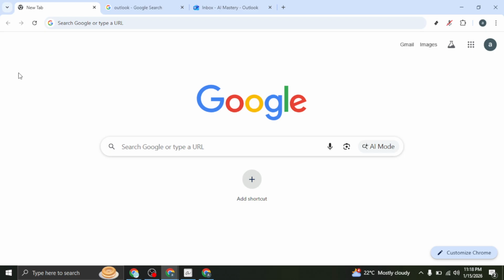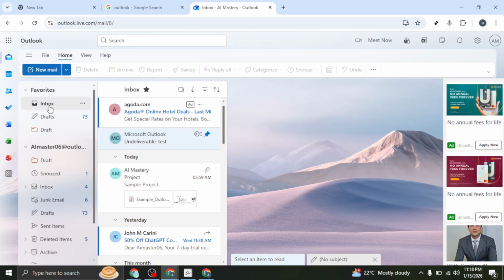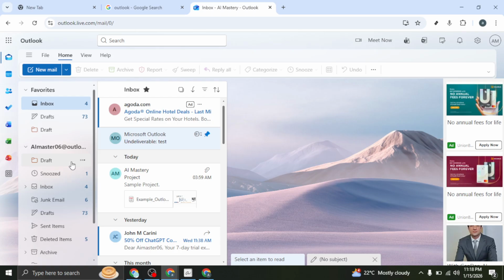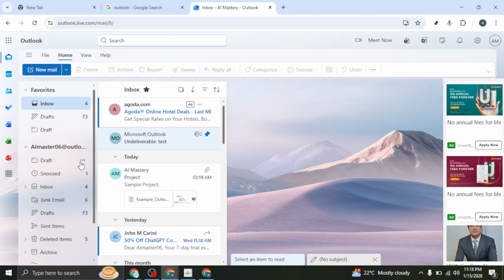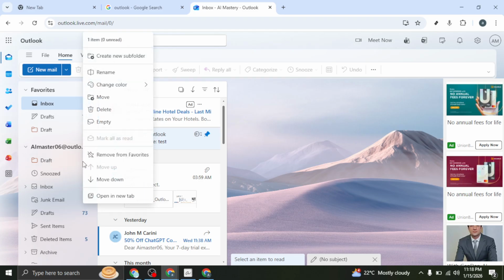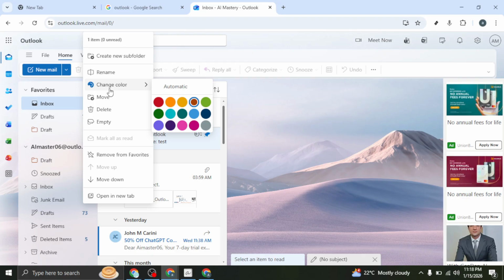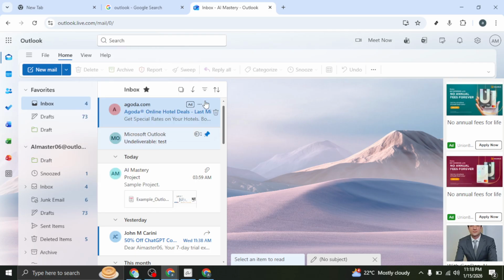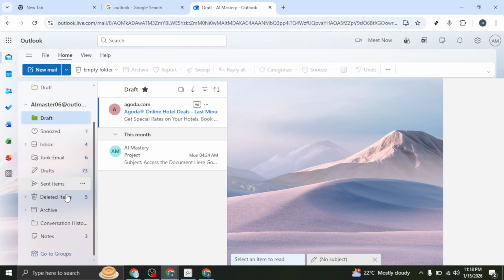How To Change Folder Color In Outlook (Easy Guide)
In this video, we discuss customizing your navigation pane by learning to change folder color in Outlook. We show you how to color code folders in the new interface to make your project files stand out visually.

00:00 Intro
00:13 Navigate to Outlook on the Web
00:34 Locating the Folder Options
01:17 Selecting and Applying a Folder Color
01:27 Tips for an Effective Color System
02:04 Additional Readability Tips
02:27 Summary and Conclusion